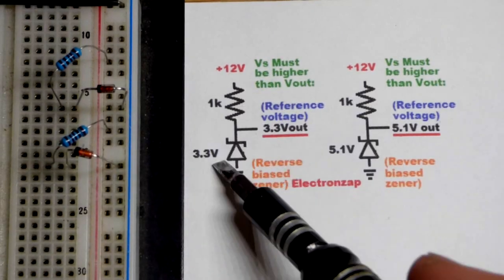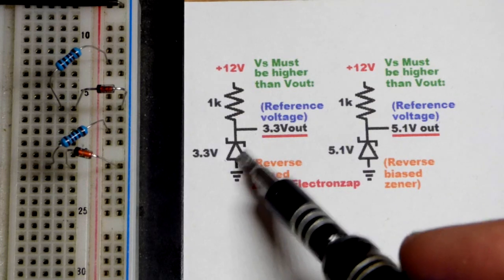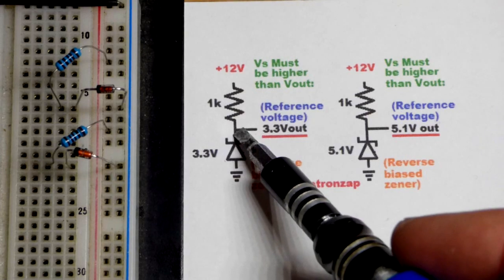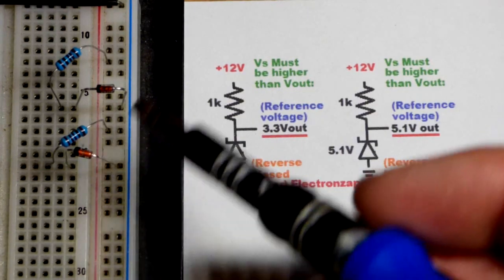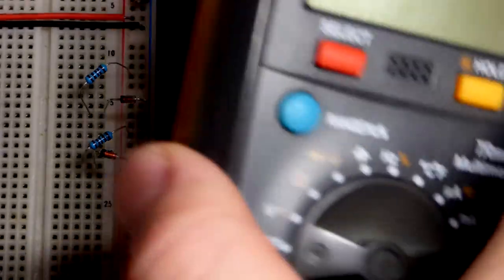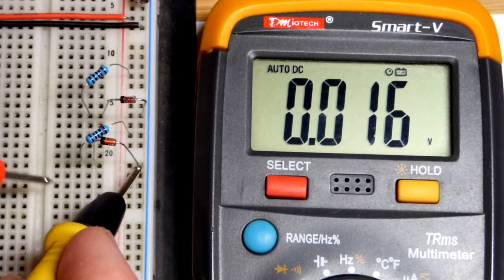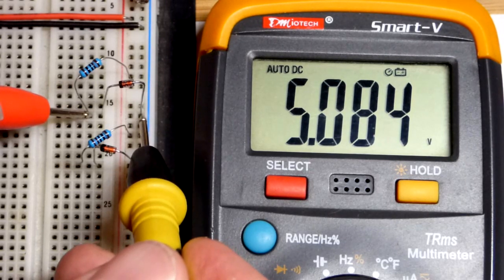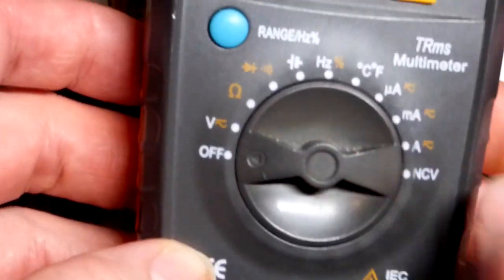Zener diode reference voltage circuit fragment schematic diagram by electronzap